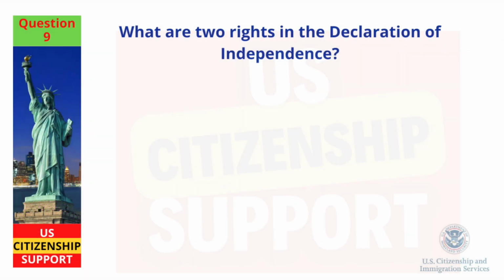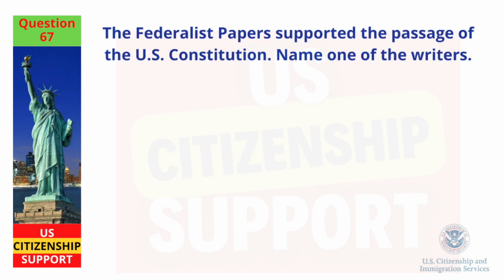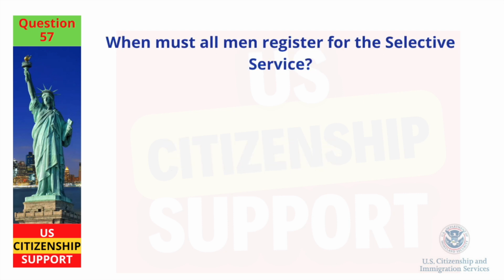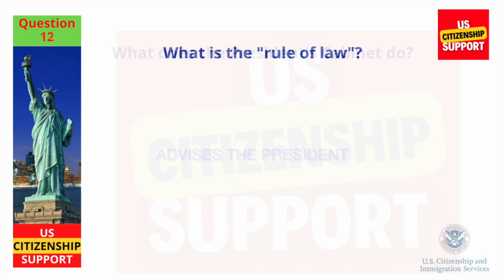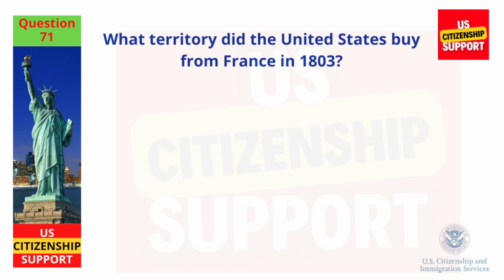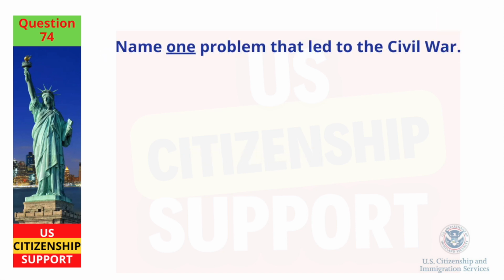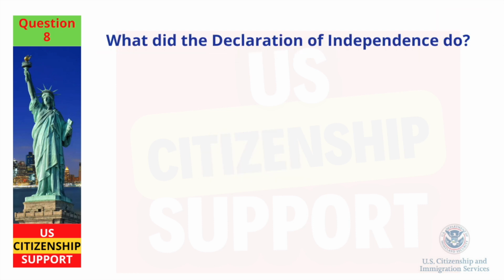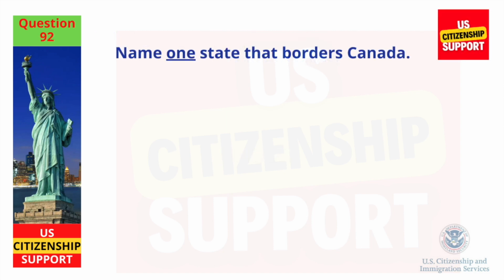2023 (EASY Answer) USCIS Official 100 Civics Questions & Answers for US Citizenship Interview 2023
Welcome to our YouTube video about the US Citizenship Test! In this video, we'll be walking you through everything you need to know to prepare for and pass the US Citizenship Test 2023.
Whether you're a permanent resident who is eligible to apply for citizenship or you're just interested in learning more about what the test entails, this video is for you.
We'll cover all the key topics and questions you'll encounter on the test, including American history, government, and civics. Throughout the video, we'll also provide helpful tips and strategies for studying and preparing for the test. You'll learn about the different study materials available, how to create a study plan, and what to expect on test day. With our expert guidance and insights, you'll be well-equipped to pass the US Citizenship Test with flying colors.
So whether you're preparing to take the test soon or just want to learn more about American history and government, be sure to tune in to this informative and engaging video.